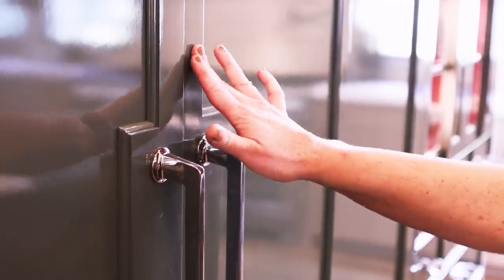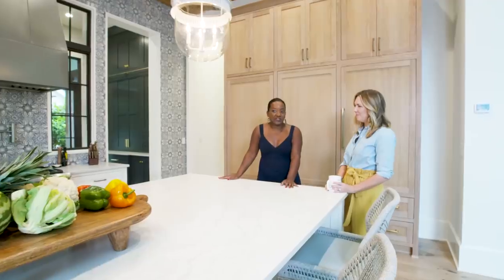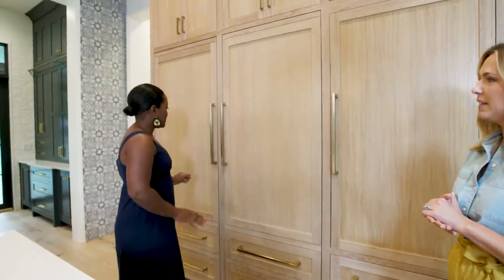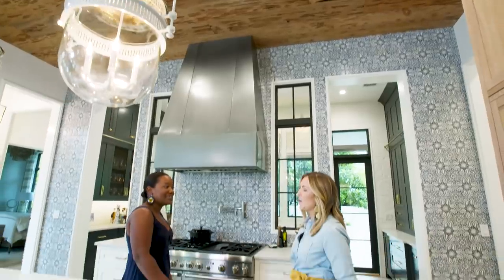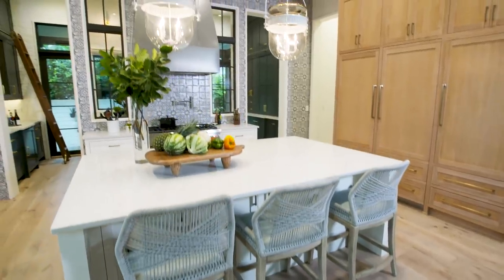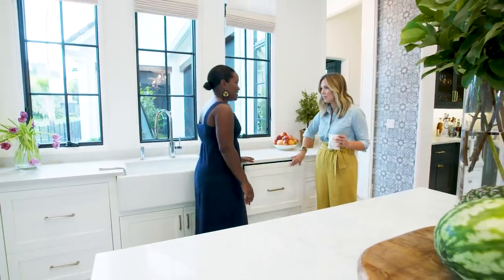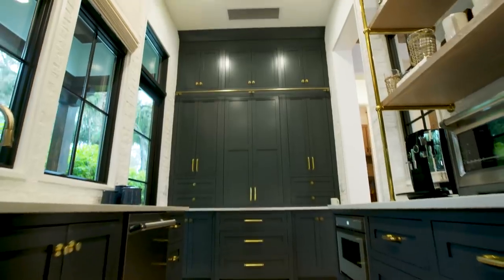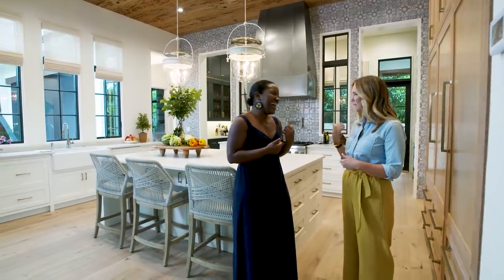This Kitchen Has So Much Storage It Needs a Ladder I Incredible Kitchens I HB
“An open kitchen is often a messy kitchen,” says interior designer Krysta Gibbons of Kipling House Interiors. For this Incredible Kitchen, she faced the problem head-on by isolating the spaces intended for messes form the rest of the kitchen. A cook herself, Gibbons wanted to design a space that wouldn’t just look beautiful, but that would meet the practical needs of the homeowner, who spends a lot of time in the kitchen herself. The results are beautiful: a showstopper of an island with ample storage space, hand-painted terra cotta tile, and a beautiful cypress ceiling.